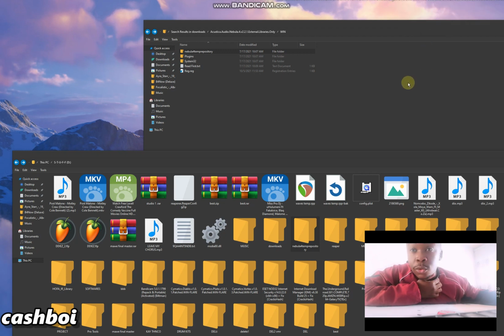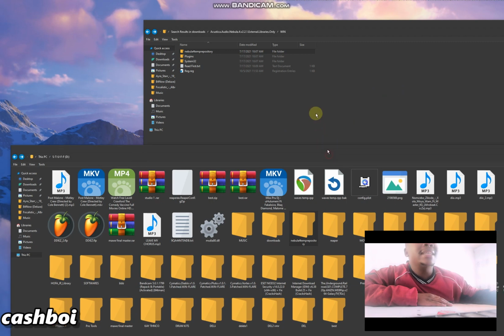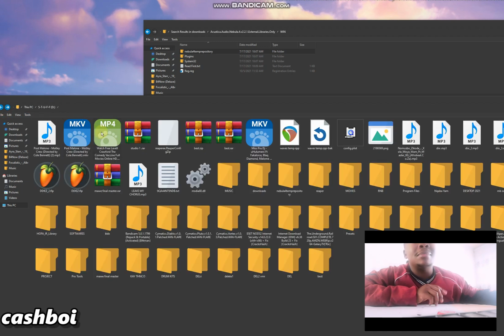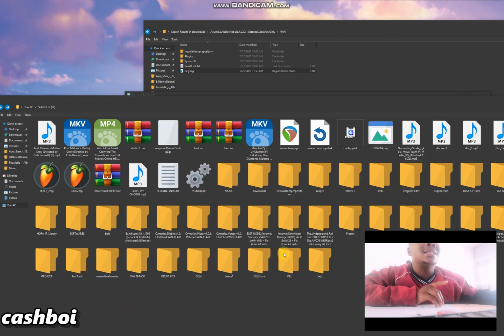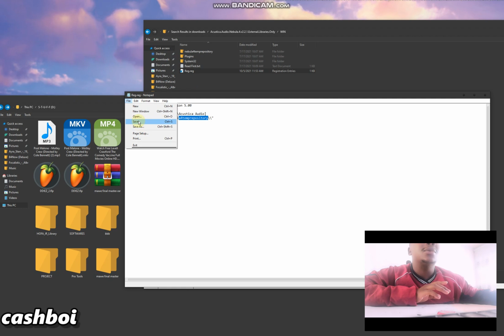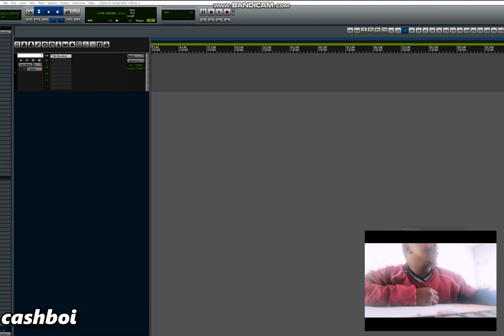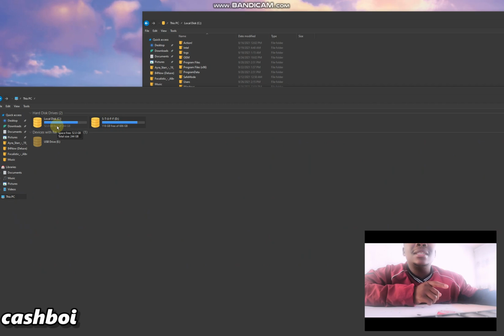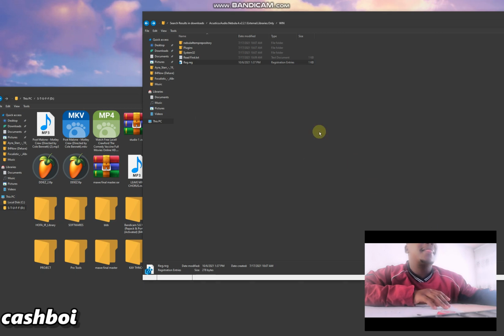MOVING NEBULA 4 "nebula4temprepository" TO ANOTHER DRIVE